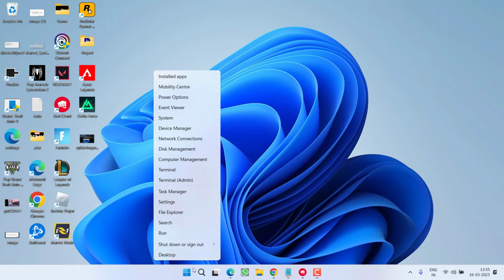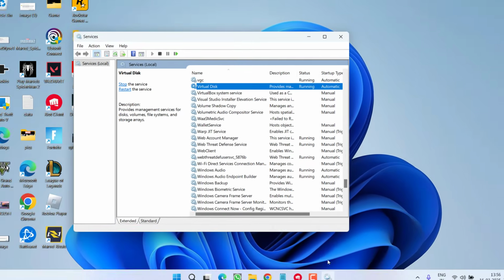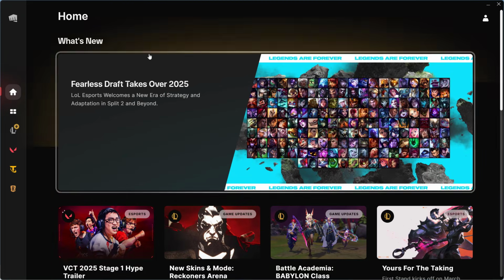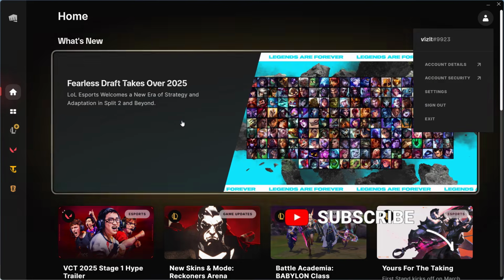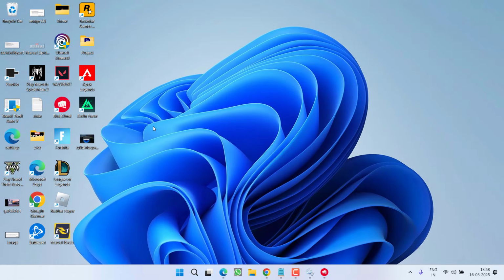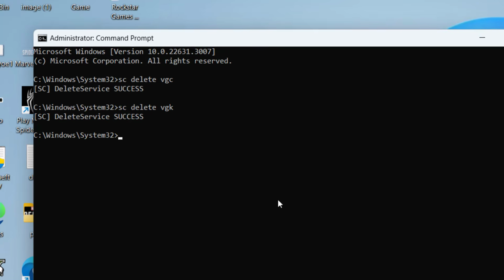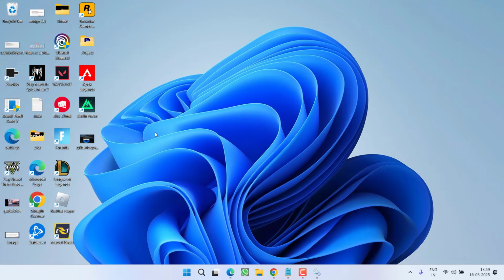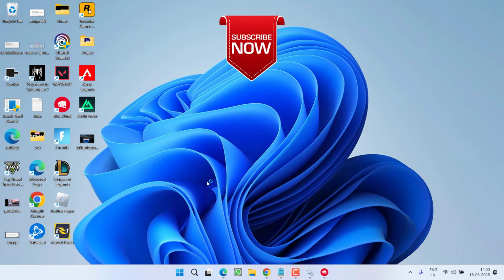Valorant Connection error VAN 79 Fix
While launching the Valorant, users are getting connection error with error code VAN 79. So this video is all about fixing this valorant connection error while playing the game Valorant

00:00 Introduction
00:15 Method 1 by doing basis fixes
02:05 Method 2 by clean install of riot vanguard

commands to paste in cmd:
bcdedit.exe /set testsigning off
bcdedit.exe /set nointegritychecks off